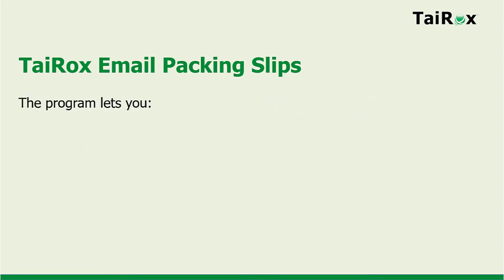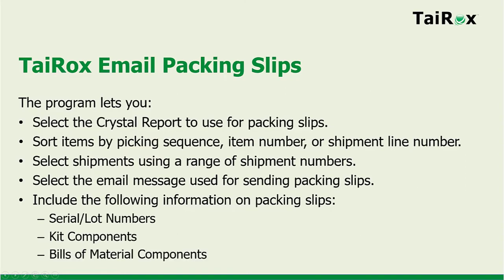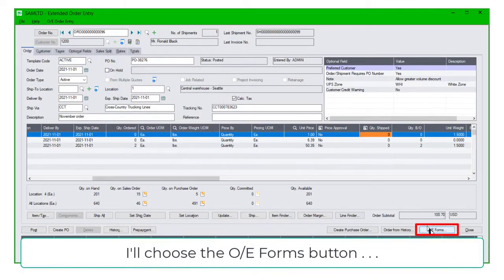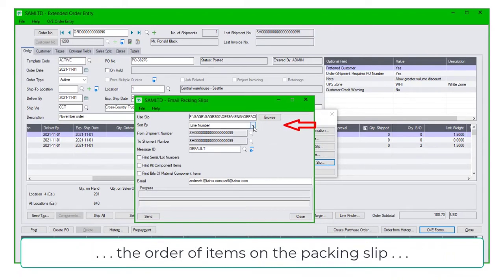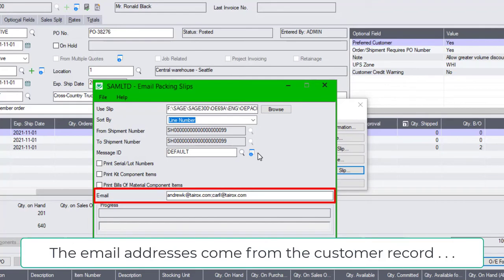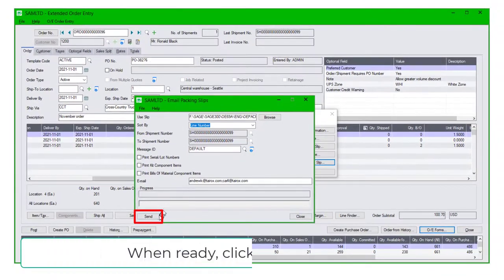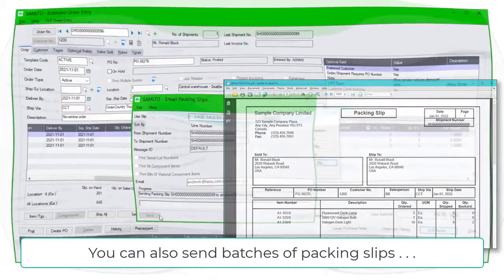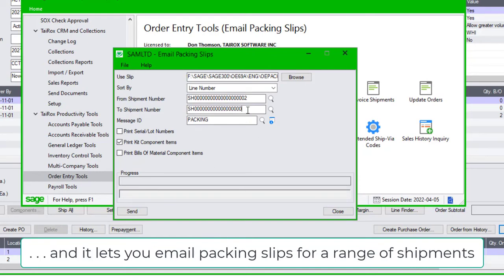TaiRox Email Packing Slips for Sage 300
Email Packing Slips lets you send packing slips to customers when orders are shipped.

You can email packing slips for a range of shipments, or you can email packing slips when you post shipments in Extended Order Entry and Extended Shipment Entry.

The Email Packing Slips program lets you:
• Select the Crystal Report to use for packing slips.
• Sort items on packing slips by picking sequence, item number, or shipment line number.
• Select shipments using a range of shipment numbers.
• Select the email message text used for sending packing slips.
• Include the following information on packing slips:
- Serial/Lot Numbers
- Kit Components
- Bills of Material Component Items